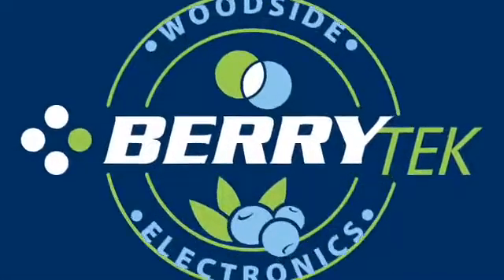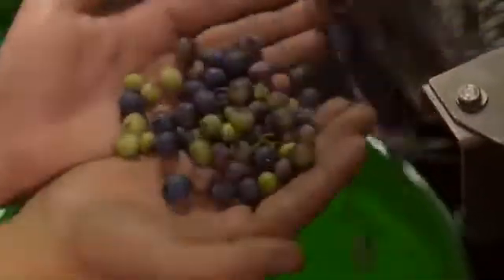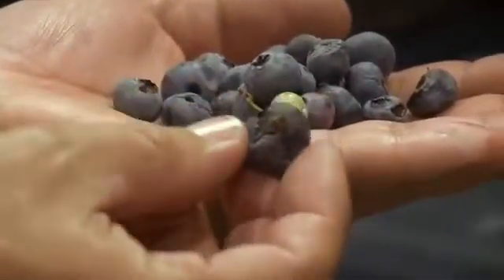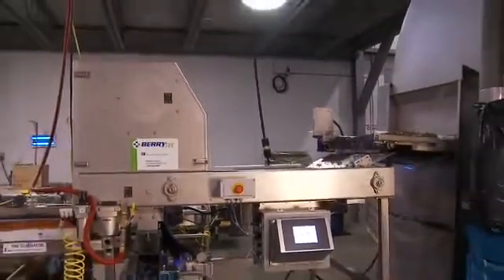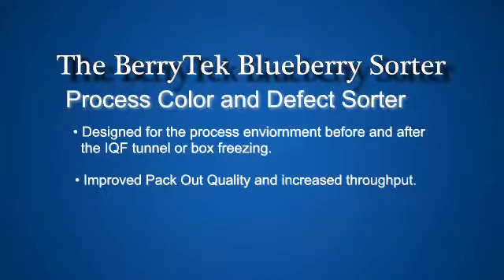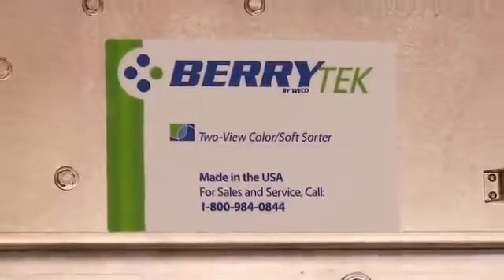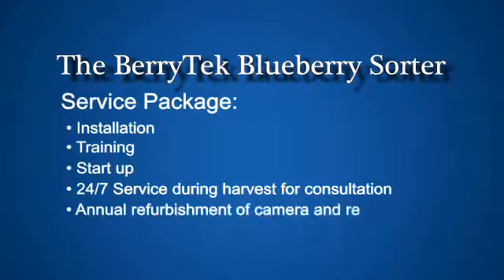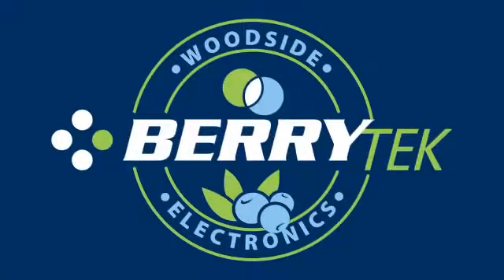WECO, BerryTek Soft Color Sorter, Electronic Sorting of Blueberries